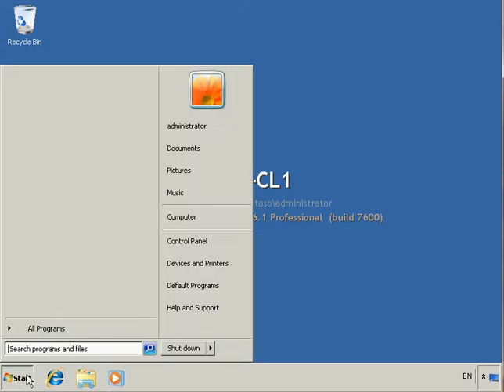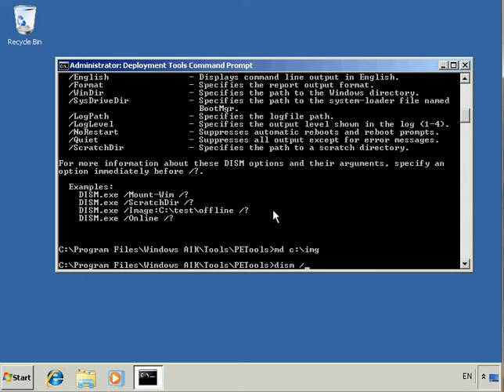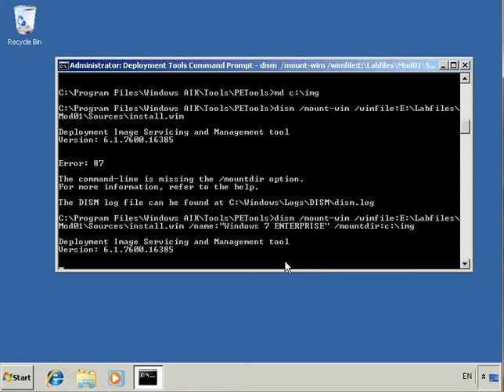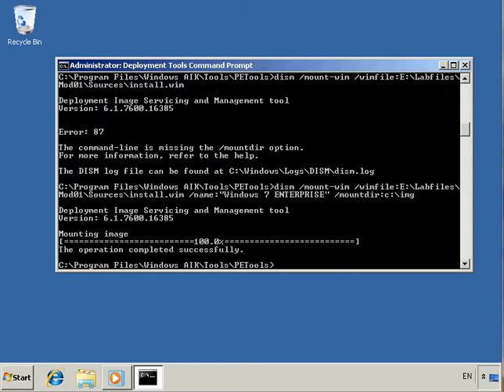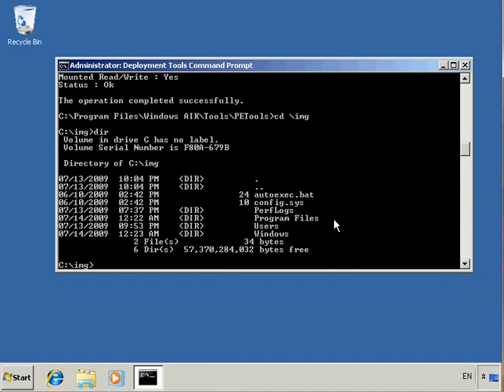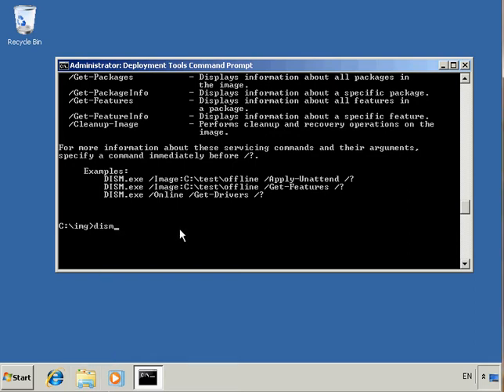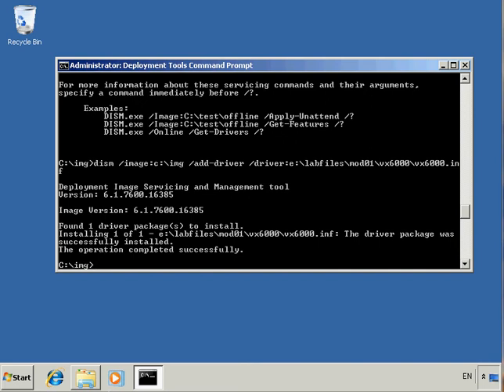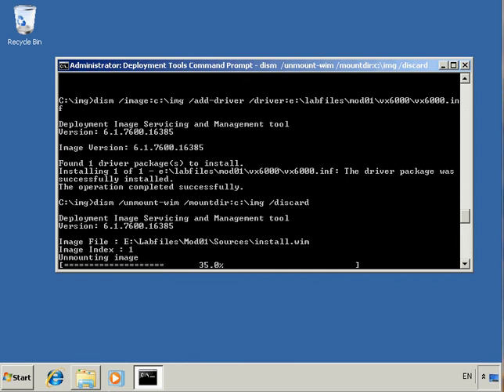Modifying Images by Using DISM